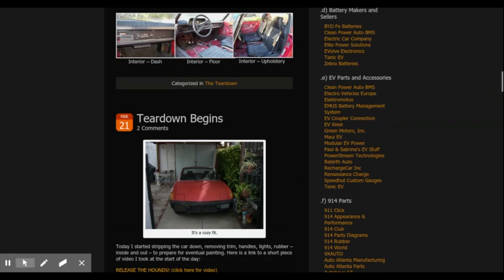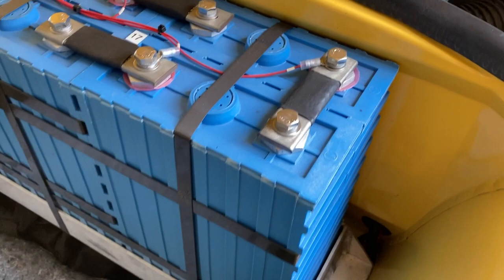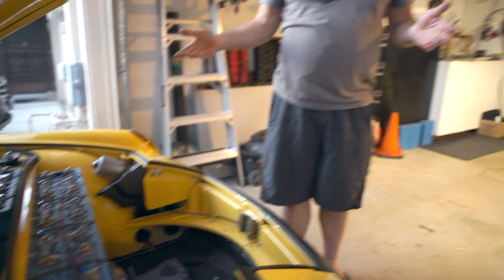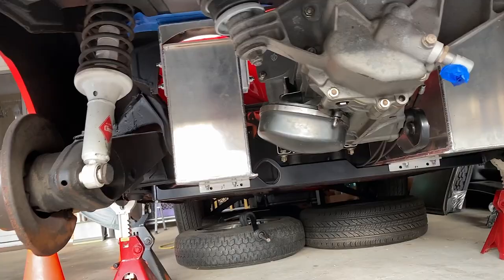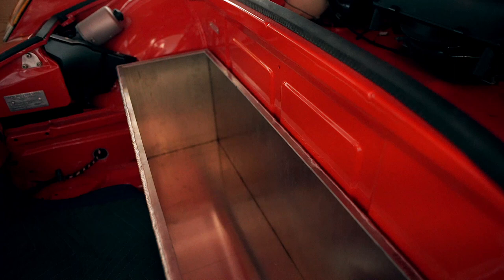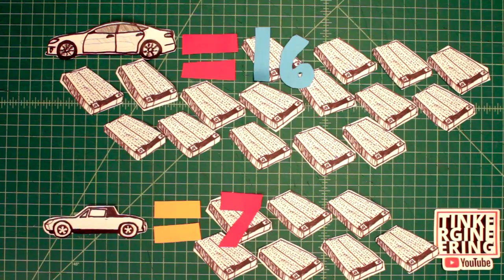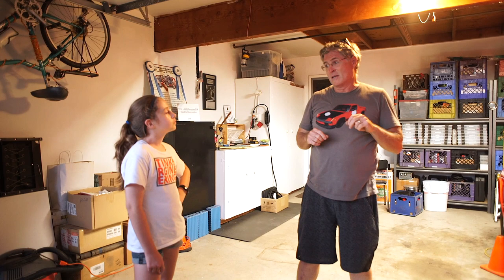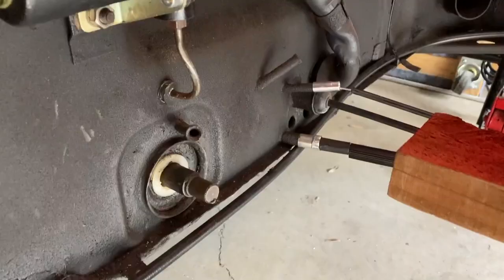914 EV Mentor Magic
Best Day EVer!
I test drove an Electric Porsche 914, (closed course) game-planned the best-case scenario for my 914 build with Mark @914electric, and got some waves all in one day.
I learned about Synchronous Reluctance Internal Permanent Magnet Motors, and Tesla Module placement.
Now how to get there?
Lots of Learning here. Thanks for believing!